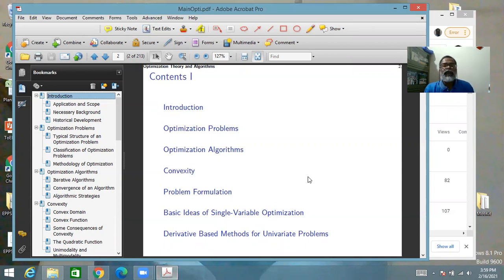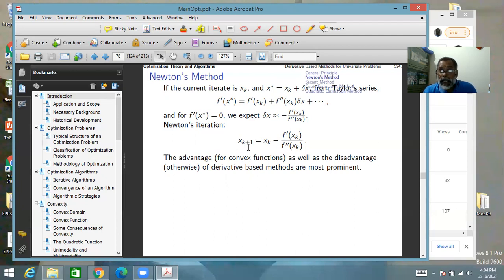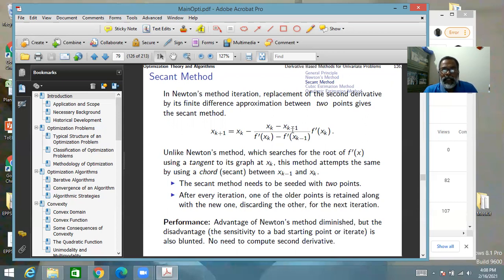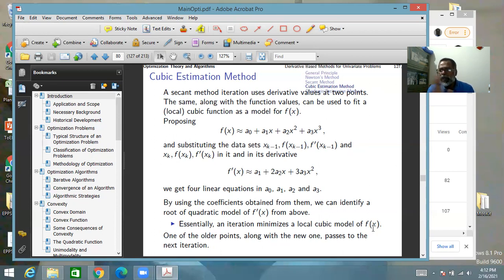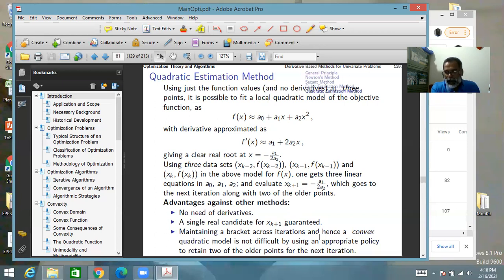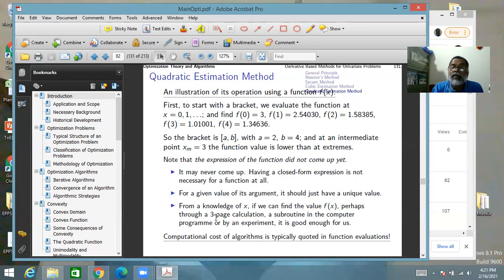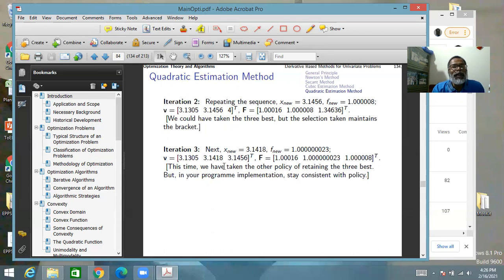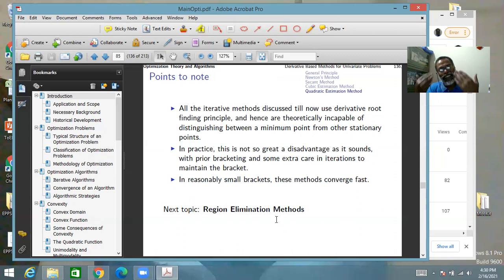Derivative Based Methods for Univariate Problems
Newton's, Secant, Cubic Estimation and Quadratic Estimation Methods